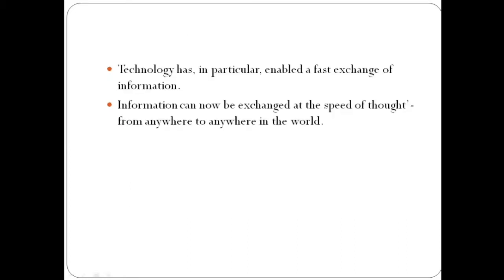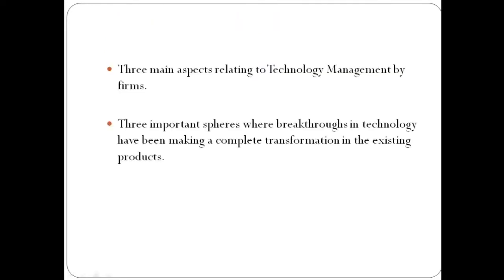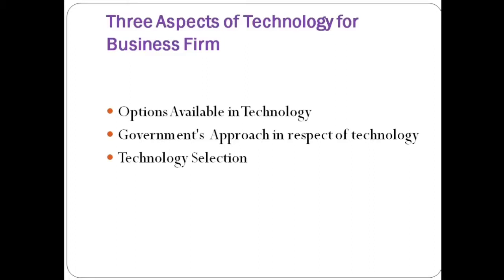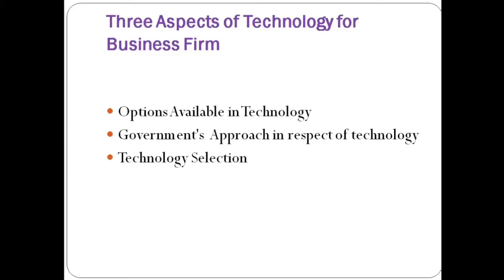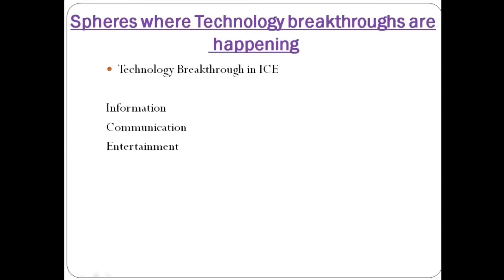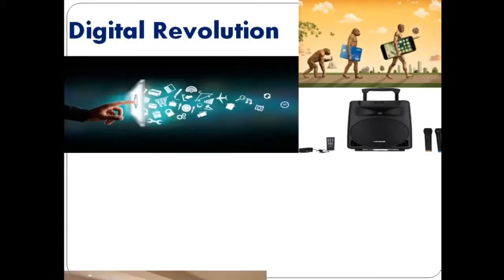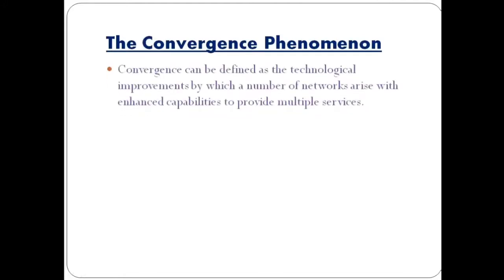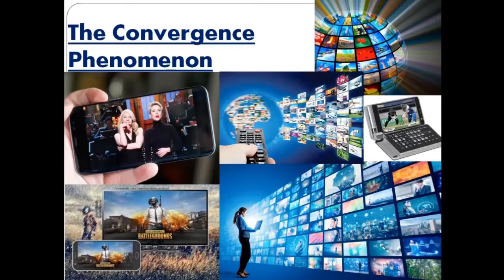Marketing Environment-2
Mega ! Macro ... When a firm operates in an economy and a society, there are factors in its environment that it has no control over. These are elements of its macro environment or its general external environment. Let us take a look at these elements.

In the times we live in, technology is constantly changing it is important that the business can keep up with the changes. Technology does not only confine to computers and IT services. It includes products, manufacturing processes, techniques etc.

The technological developments can be a huge advantage for a firm. But at the same time of the technology used by the firm becomes obsolete due to such developments, then it can also be a threat to the firm.

Macro Marketing Environment-1